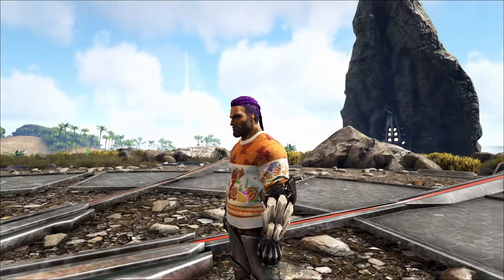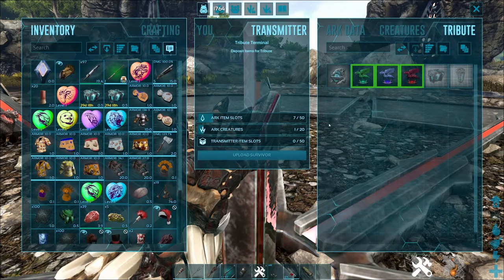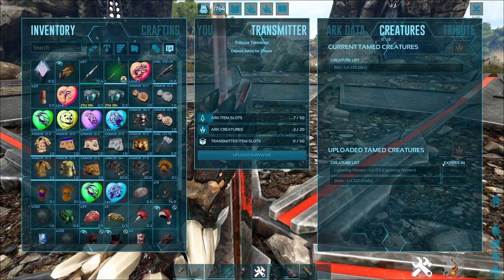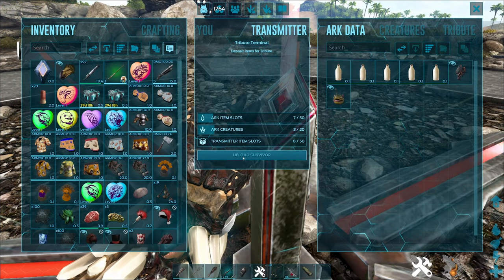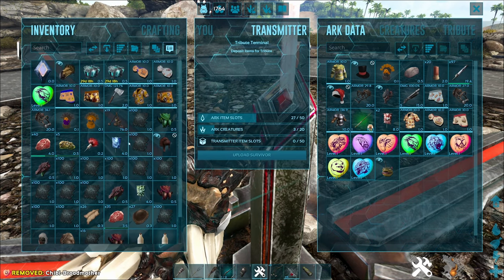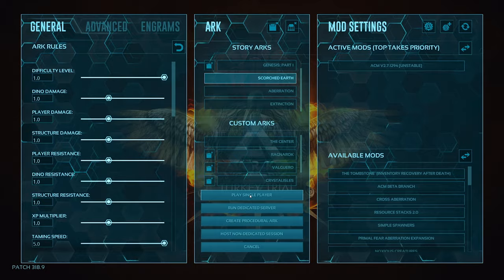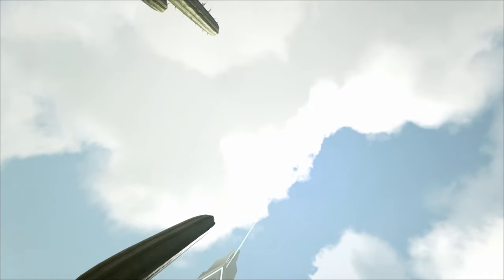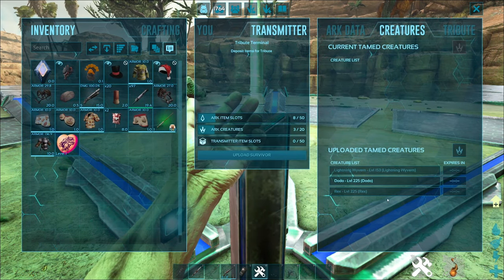HOW TO TRANSFER YOUR ARK CHARACTER, DINOS AND ITEMS TO OTHER MAPS 2020 [Singleplayer & Mutliplayer]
HOW TO TRANSFER YOUR ARK CHARACTER, DINOS AND ITEMS TO OTHER MAPS [Singleplayer & Mutliplayer] with Beanny
Today we are answering a question I had in the comments regarding how to transfer Characters, tames and items to other maps in an Ark cluster or in Singleplayer. Hopefully this answers your question :)